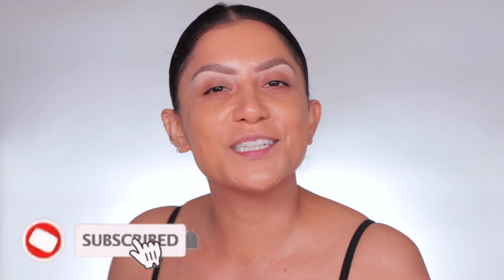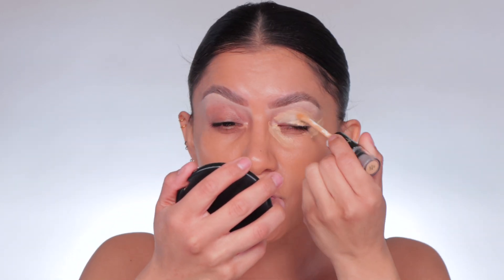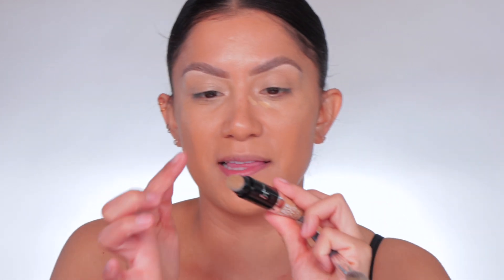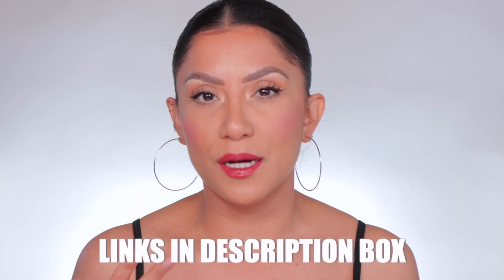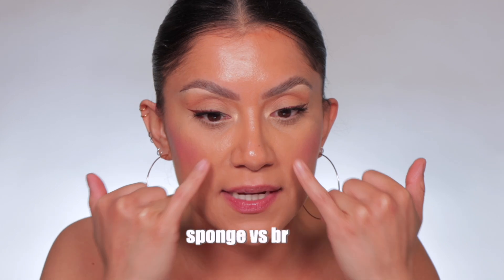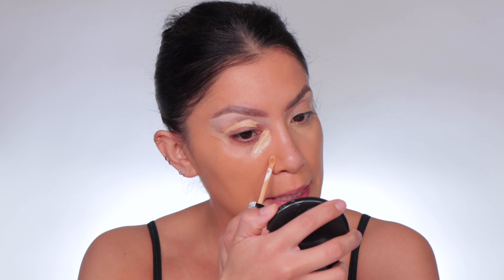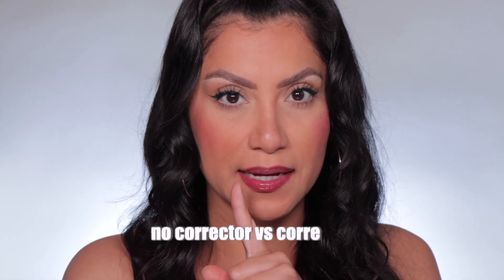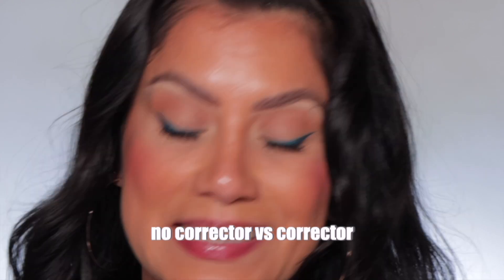2 DAY WEAR *new* IT COSMETICS BYE BYE DARK SPOTS CONCEALER SERUM *dry undereyes* | MagdalineJanet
Hola my beautiful familia! 😘💕 Today I'm doing a full review, first impressions and a 2 day full day wear test of the brand new IT Cosmetics Bye Bye Dark Spots Concealer + Serum with Niacinamide & Hyaluronic Acid. I apply it a few different ways so you guys can see how it works with different application! I have dry, sunken in, dark, creasy under eyes and as you guys know, I’m always looking for the next greatest concealer lol Soooo let see how this one goes with the new IT Cosmetics concealer! ☺️  @ITCosmeticsvideo

Where to buy IT Cosmetics Bye Bye Dark Spots Concealer + Serum with Niacinamide & Hyaluronic Acid- $30:
Shade: Light Warm 23

Alternatives:
Valentino Very Valentino 24 Hour Hydrating Concealer - MR1
Givenchy Hydrating Concealer - W245

💄Makeup/ Skin Care talked about/used (on & off camera):
Good Molecules Niacinamide Serum
Ole Henriksen Peptide Boost Moisturizer
Saint Jane Beauty Sun Ritual Pore Smoothing SPF 30

Brows:
Got2B glued
Benefit brow pencil - 5
NYX brow pen - Ash Brown
L'Oreal concealer - 345 Oatmeal

Face:
(day 1) Fenty Skin tint - 11
(day 2) Rare Beauty Foundation - 310W
MBM bronzer - Medium
(day 1) Kulfi cream blush - Lucky Lotus
Haus Labs powder blush: Pomelo Peach
LA girl corrector - Yellow
L. Mercier Talc Free powder
Dermablend setting powder

eyes: Armani Beauty mascara
LA Ultimate Intense Wear EyeLiner - Super Bright

Lips: (day 1) Maybelline Superstay - 115 Peppy
Maybelline lifter gloss - Rust
(day 2) Rare Beauty lip liner - Gifted
Fenty Heat gloss - Hot Chocolit

Tools:
Elf halo glow powder puff
SC concealer brush 71